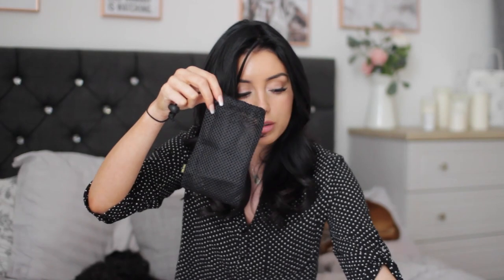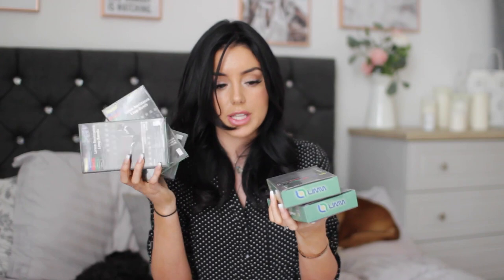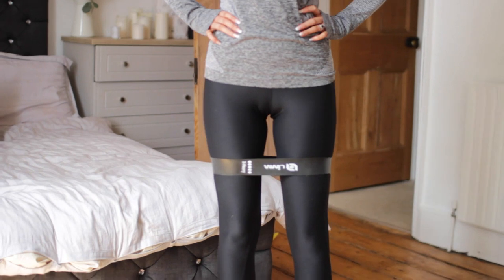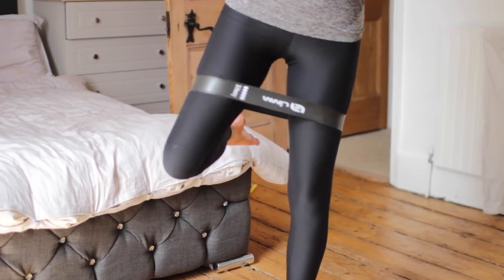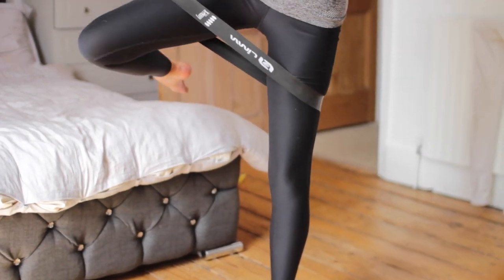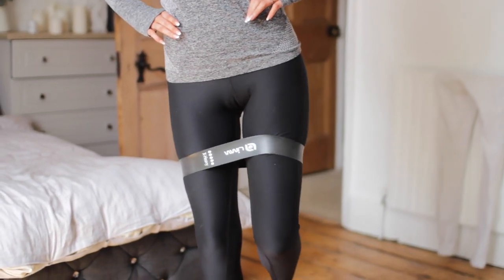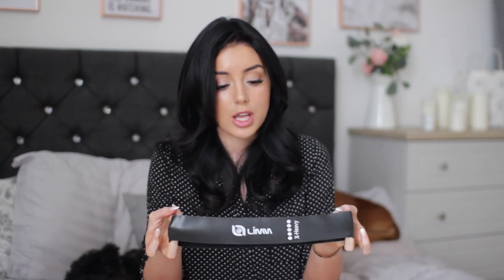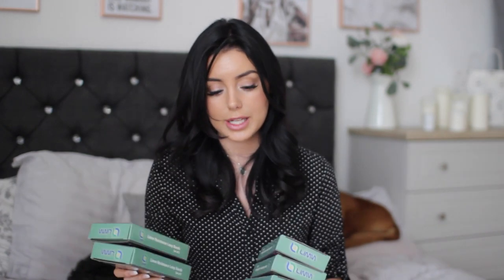HOW TO GET A BIG BUTT & ABS FAST!! No Squats || WORKOUT ROUTINE